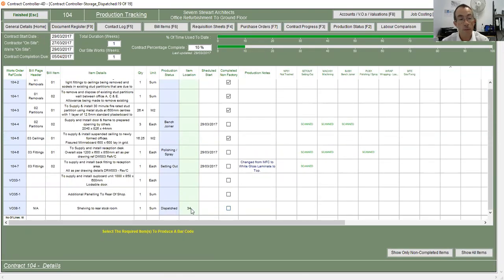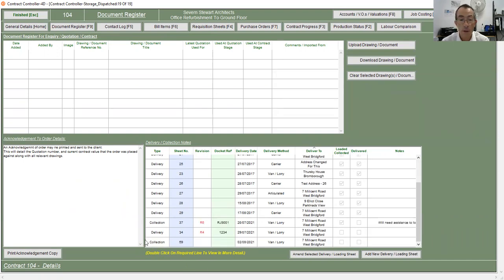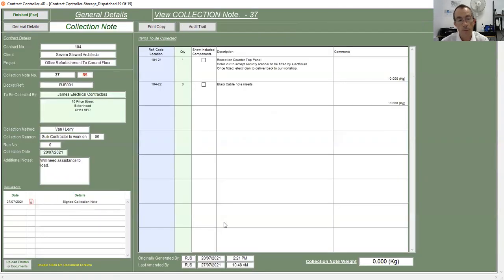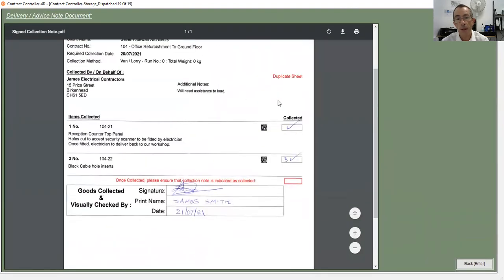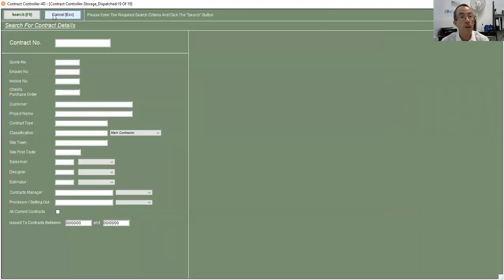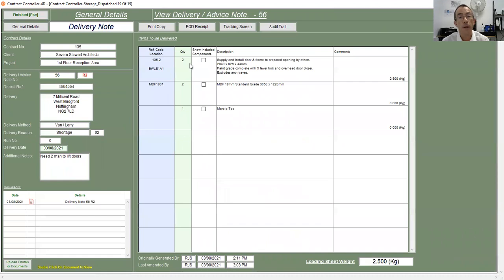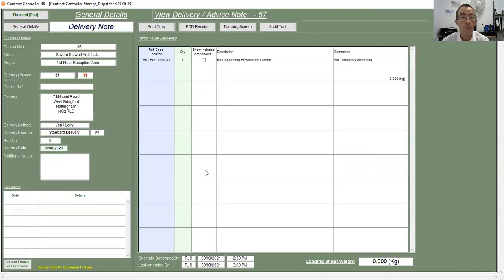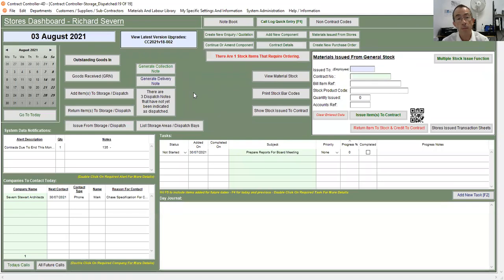Generating Delivery Notes - Viewing From Contracts Screen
Contract Controller:
Viewing delivery & collection notes from the contract details screen.